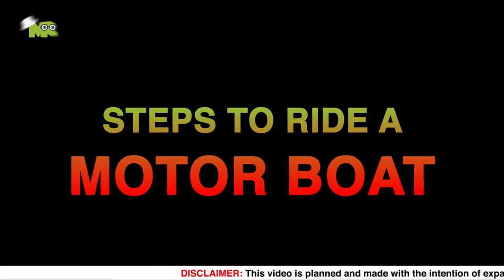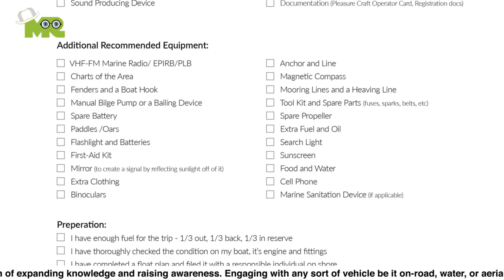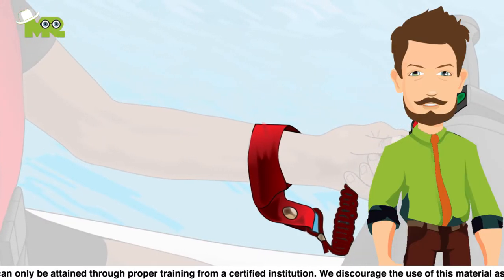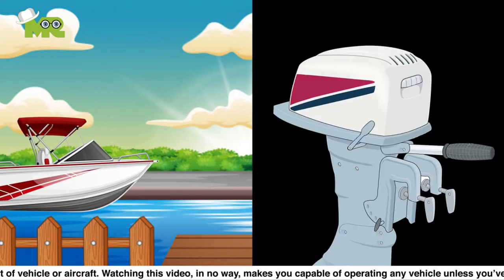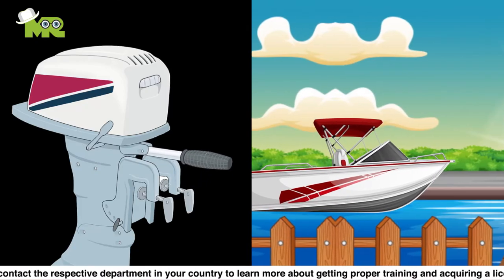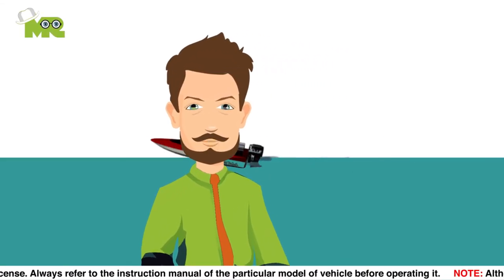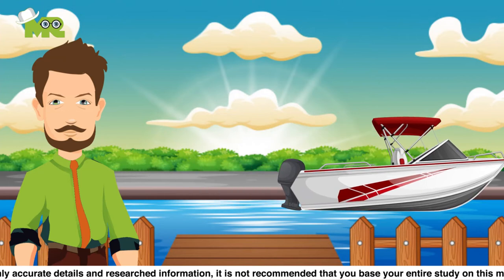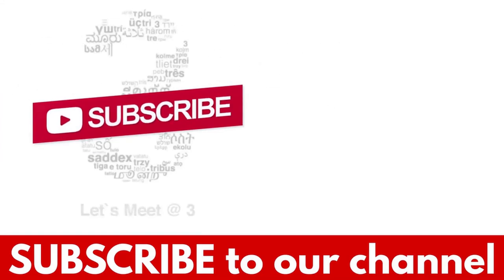How to Ride a Motor Boat? Boating for Beginners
Learn how to ride a motor boat for beginners?
Today we are going to teach you how to ride a motor boat.
Before starting your motorboat engine run the blower or an exhaust fan to make sure there isn’t a build-up of fumes in the compartment.
While your exhaust fan cleaning out all the fumes, go through the manufacture’s recommended Pre-Departure checklist that will come with your boat.
If you have a boat that starts with a key then put the key into ignition and turn it to start the engine.
If your boat starts with a button, push it to start your boat.
Make sure that you clip the lanyard on a belt loop of life jacket ring before proceeding, if your boat has an engine safety cut-off switch that automatically turns the engine off if you leave the helm for any reason,

NOTE: Understand that this tutorial just provides you with the basics of driving a boat.
We recommend that you take proper training with an instructor before taking your boat out for a spin.